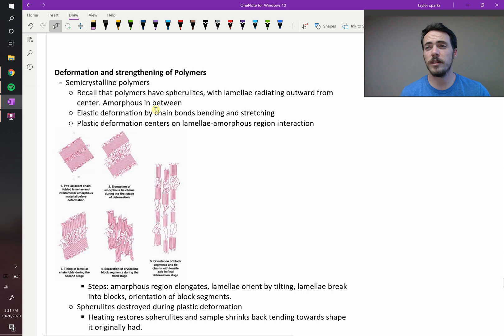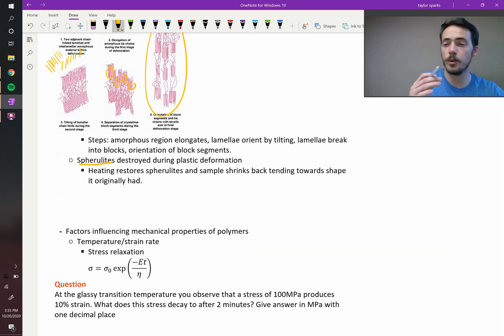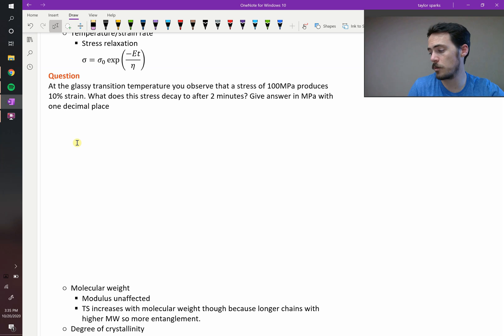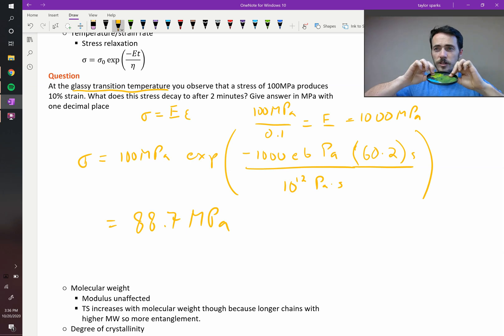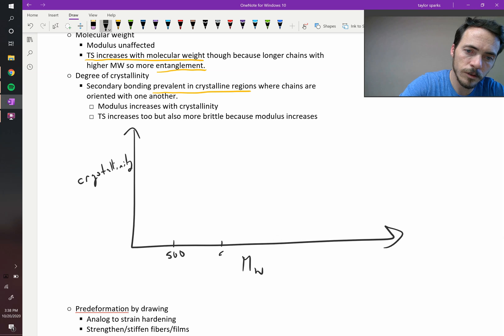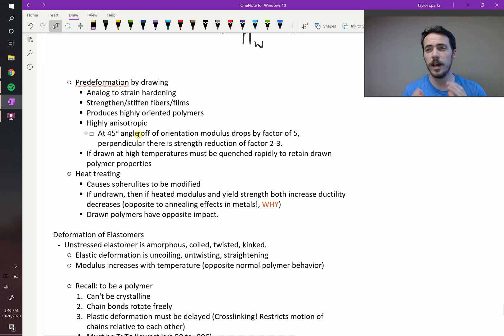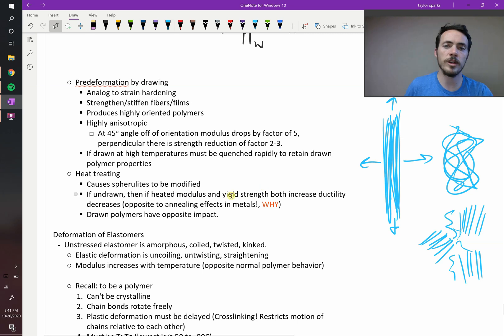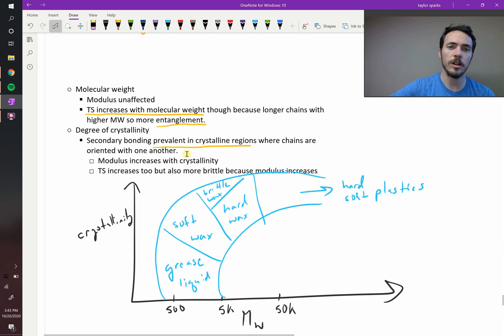Deformation of polymers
When polymers deform they typically follow several stages including elongation of amorphous sections, alignment of crystalline regions, break up of crystalline regions, overall alignment. Stress relaxation occurs due to creep over time. The polymer deformation will be a function of crystallization and molecular weight as well as heat treatment.